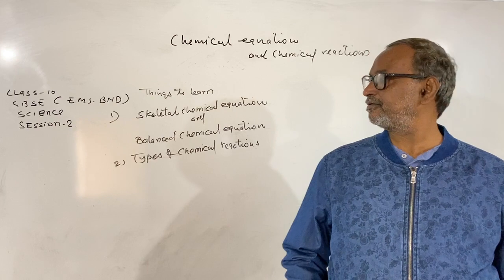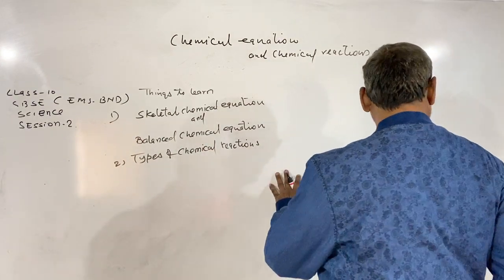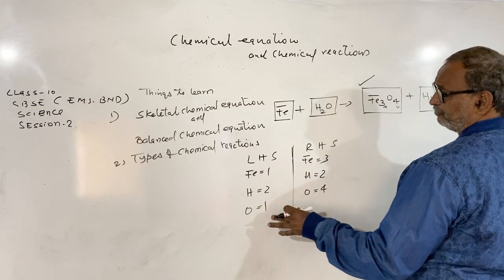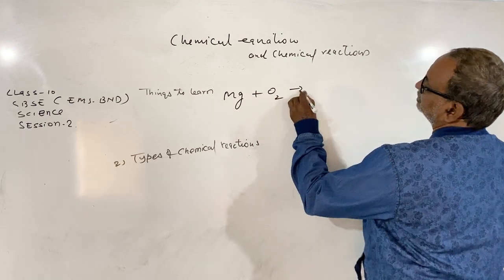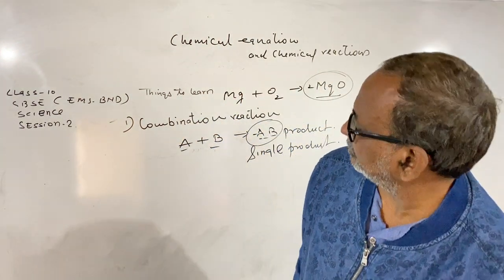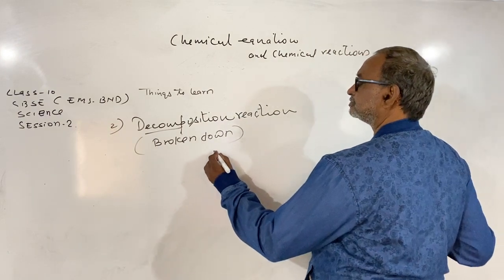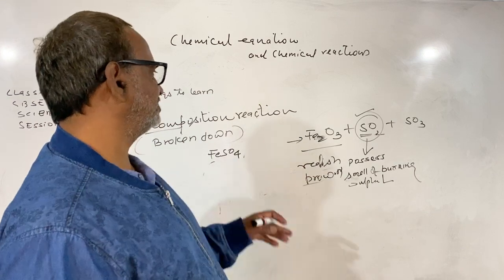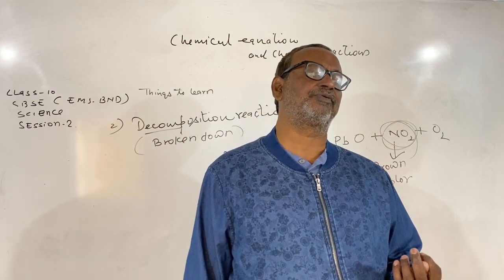Class 10th:Chemical Equations and Chemical Reactions:Types of Chemical Reactions